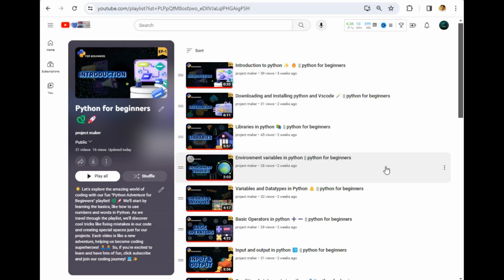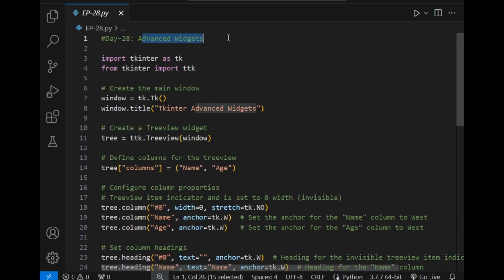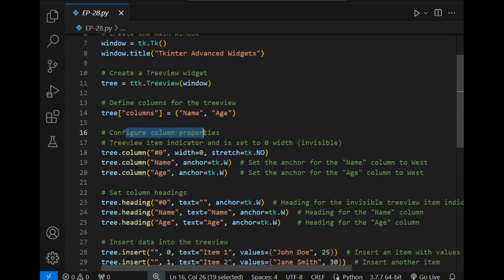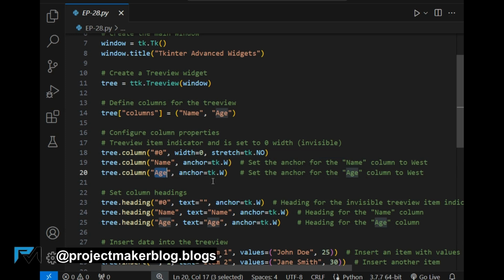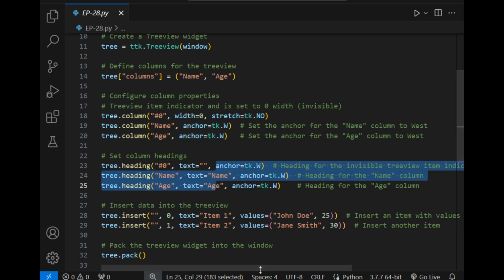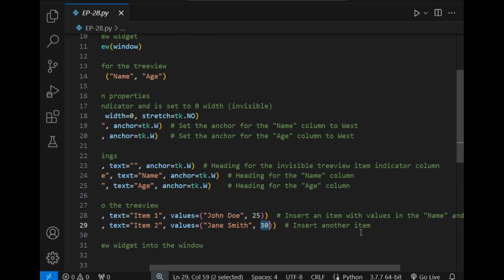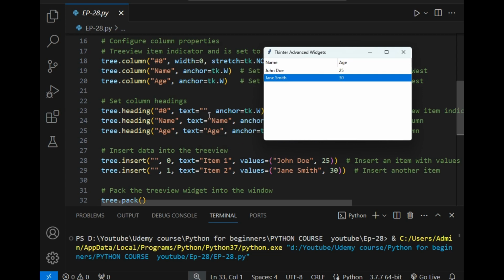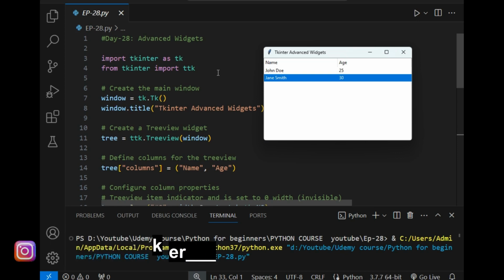Advanced Widgets in Tkinter 🧊 | python for beginners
Hello Guys,
Welcome to Day 28 of our Tkinter tutorial series! Today, we're delving into advanced widgets in Tkinter, specifically focusing on the versatile Treeview widget, which enables you to display hierarchical data in a structured format within your Python GUI applications.

In this tutorial, we'll explore how to create and configure a Treeview widget in Tkinter. We'll cover defining columns, setting column properties such as width and alignment, adding column headings, and inserting data into the treeview. By the end, you'll have a solid understanding of how to utilize the Treeview widget to organize and present data effectively in your Tkinter applications.